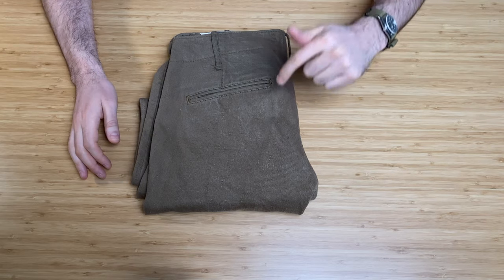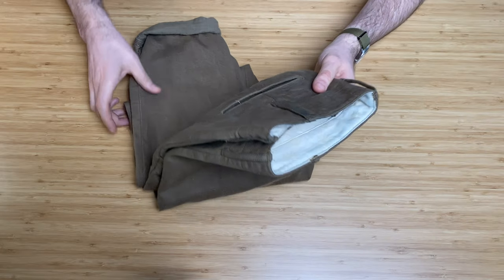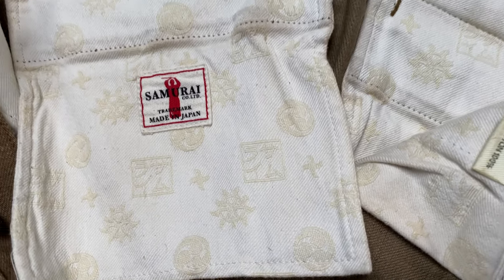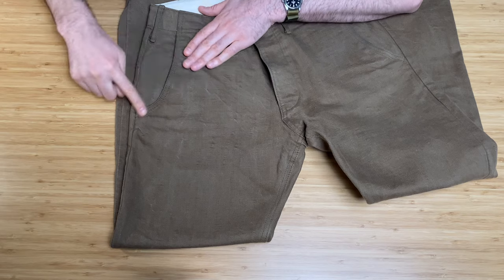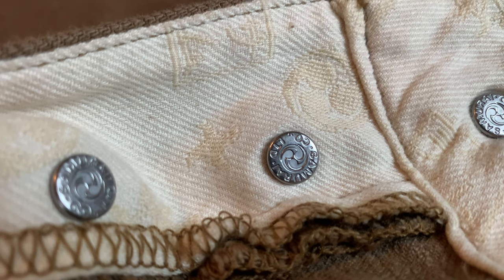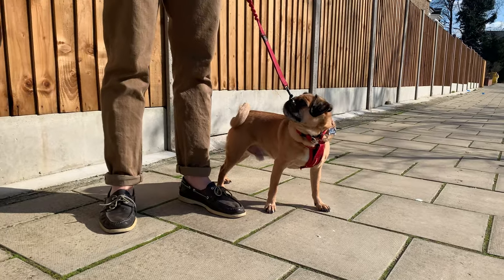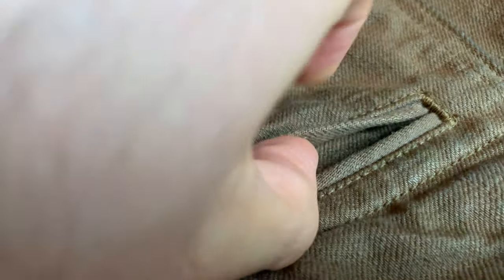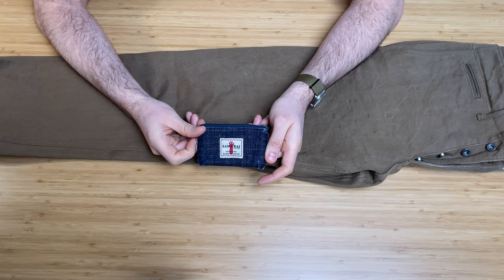Selvedge Chino Review | Samurai SJ42CP | Heavy Khaki Chinos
Samurai Jeans have a cult-like following amongst denim heads. Though they don't limit themselves to just jeans. Today we look at the Samurai Heavy Chino Pant or the SJ42CP. A 15oz Khaki Chino that feels incredible in the hand and is set to fade in it's own unique way.

Samurai Jeans & Co are known for their attention to detail and it is second to none, really. Whether it be the silver selvedge ID or the custom leather patches that depict ancient warrior battles, Samurai denim remains one of the last greats of the industry. I hope you enjoy.